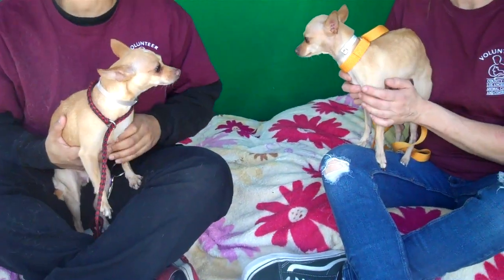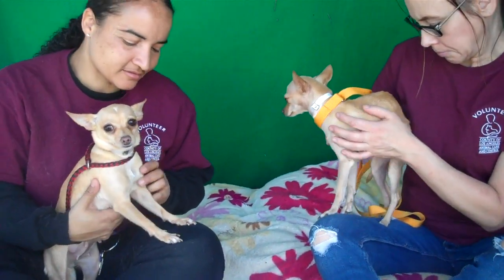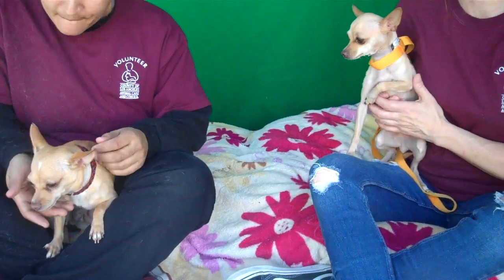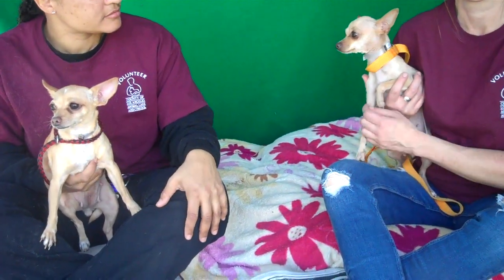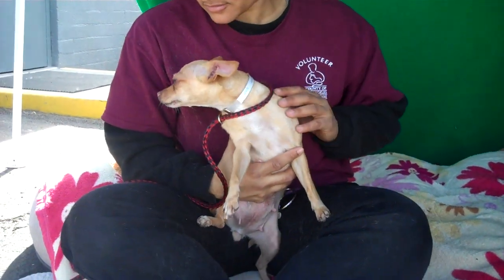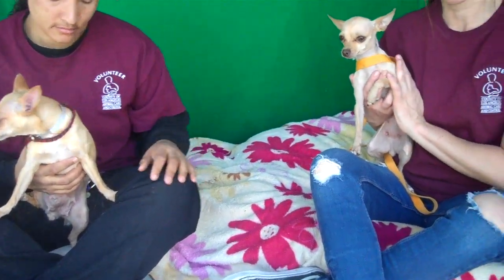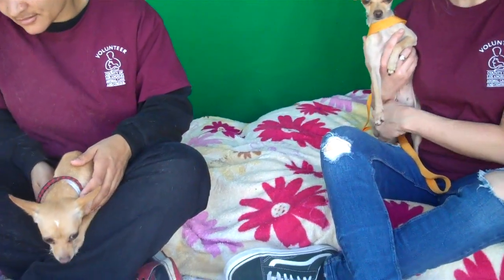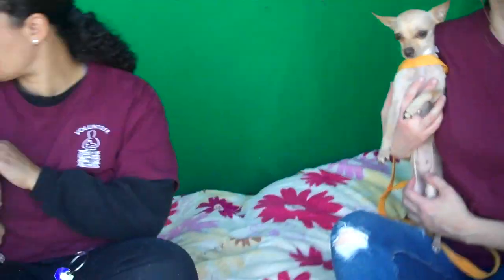RESCUED! A5145272 Rosie | Chihuahua, A5145273 Tulip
A5145272 Rosie and A5145273 Tulip were found together as "strays" in La Puente and brought to the Baldwin Park Animal Care Center on January 23rd, 2018.

A5145272 Rosie is a confident 5-year-old gold-and-white female Chihuahua weighing 6 lbs.  Rosie is a cooperative and curious little girl who walks nicely on leash but prefers to be carried (at least in the shelter environment). She is an excellent choice for someone seeking a purse pet or lap dog. Rosie is eager for human affection, and she also seems to get along well with other dogs--especially with Tulip (she’s kenneled with Tulip and another dog). Rosie will be a delightful indoor pet and companion for any loving individual or family (as long as any children know how to be respectful of her tiny size).

A5145273 Tulip is a darling 4-year-old fawn-with-white female Chihuahua who weighs 4 tiny pounds.  Tulip is a tender girl who finds the noisy shelter environment a tad overwhelming, but she opens right up when given attention in a quiet area. She prances politely on leash and is equally happy to be carried. She gets along wonderfully with other dogs, especially with Rosie and their other kennel mate. Tulip is a tad underweight, so she’ll appreciate a good quality diet that facilitates some gradual, healthy weight gain (she probably needs to gain one pound!). Tulip is an all-around lovely, small dog who will be an excellent addition to any loving home, as long as any children know to respect her tiny size.